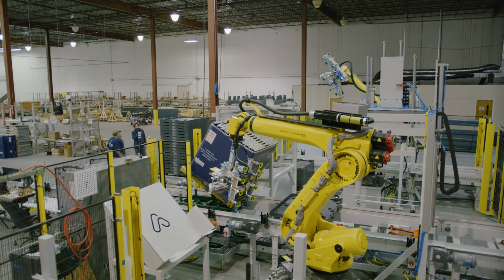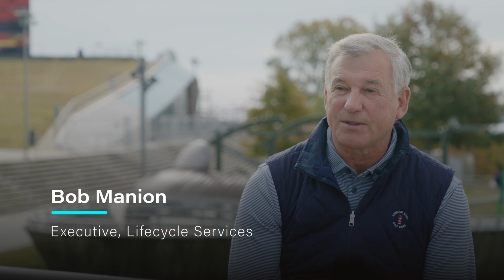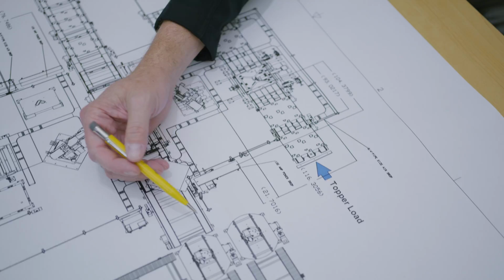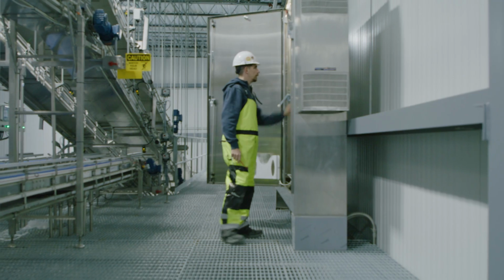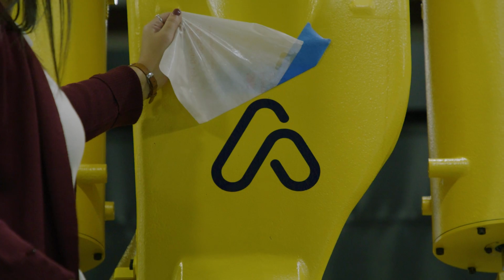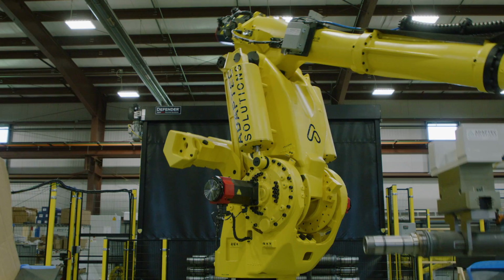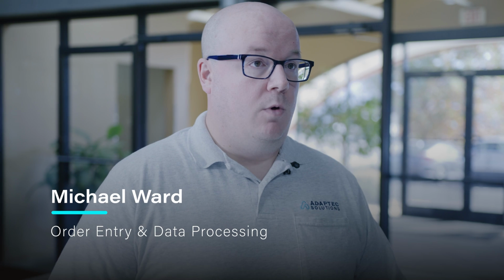About Adaptec Solutions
Adaptec Solutions is a full-service integration company from concept design through integration, installation, startup and lifecycle services.

We greatly simplify the path to solving operational complexity.

Our expertise:
Industrial Automation
Packaging & Warehousing Automation
Material Handling
Lifecycle Services